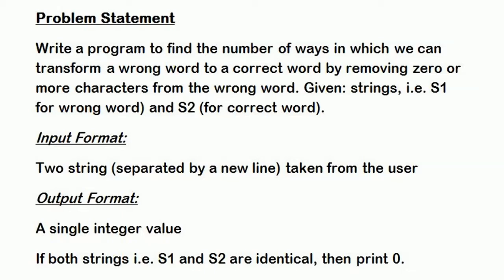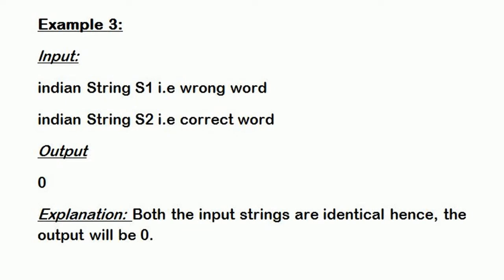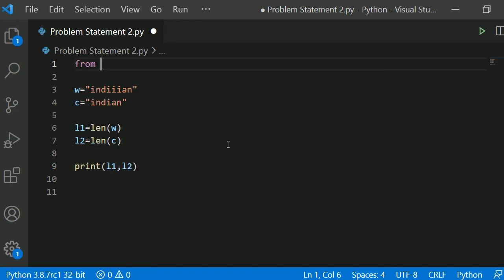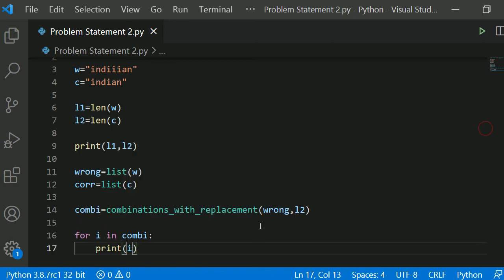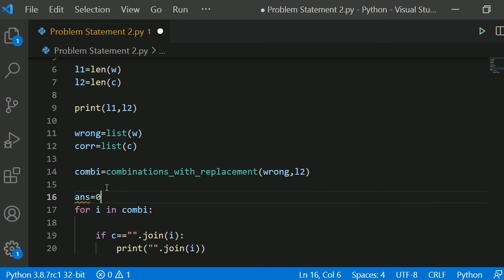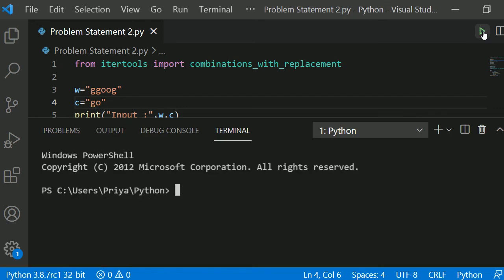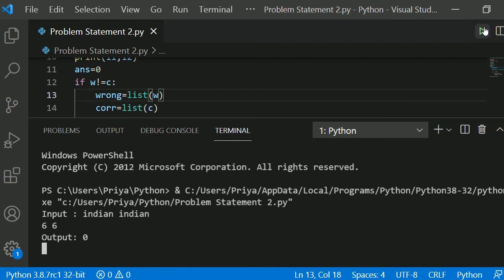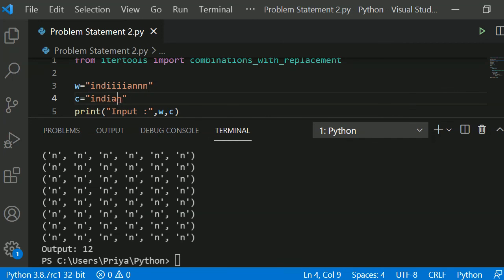TCS DCA | Xplore DCA | Coding Questions | DCA TCS Digital Xplore Questions and Answers |Python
Solution for TCS DCA questions 2021. DCA TCS Xplore Questions and Answers Solution. TCS Digital Xplore DCA.

Question: find the number of ways in which we can transform a wrong word into correct word by removing zero or more characters.
Given: strings s1,s2. first is wrong word and second is correct. In this solution, we used combinations with replacement from itertools, to check for combinations of wrong word and compare it with correct. Count the match, and display the count.
TCS digital hiring 6.5Lpa. Advanced coding questions. Solution to one of the most difficult questions
TCS DCA 17 April result has been declared via email. check your mails for further updates on tcs dca interview mail. Tcs Xplore Dca 2021.

what is the tcs dca salary. tcs dca questions are provided here. tcs dca eligibility criterion is for NQT or ninja candidates. tcs dca preparation strategy is watch our video to crack TCS DCA. tcs dca pattern is two coding questions. tcs dca syllabus is coding questions. tcs dca coding questions in 5 languages. tcs dca exam questions are covered by us. tcs dca exam pattern. tcs digital aptitude questions with answers. tcs digital interview questions and answers. tcs dca result will be declared soon.  tcs dca exam April 2021. tcs digital capability assessment 2021. tcs digital for tcs employees.  tcs digital elevate wings 1. tcs digital coding syllabus.

Python EveryDay!!!